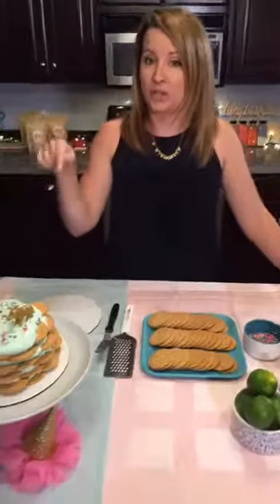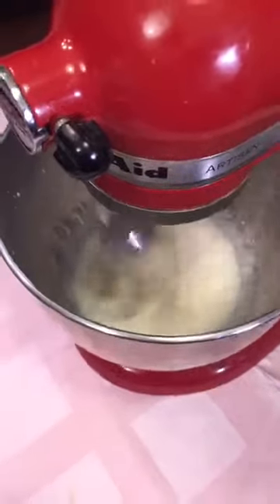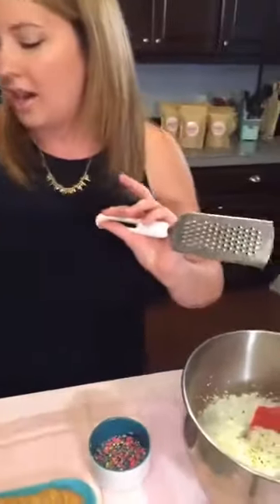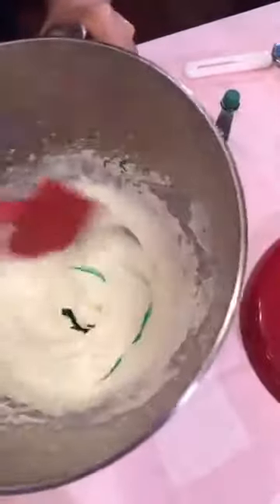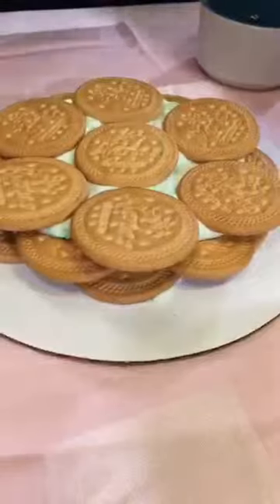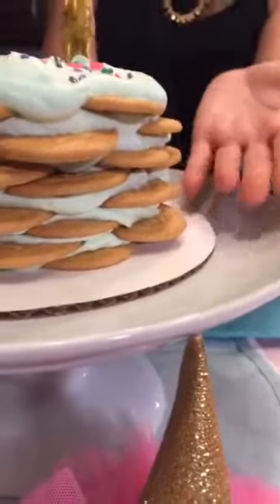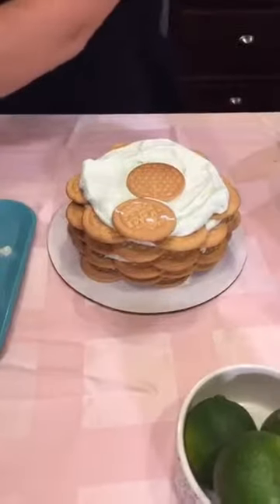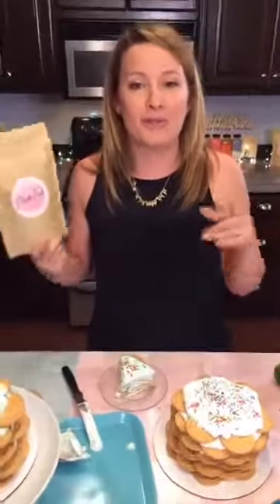Making this rad Key Lime Icebox Cake today with Anna Lovely Lady Cakes